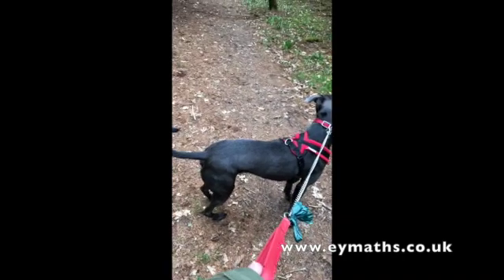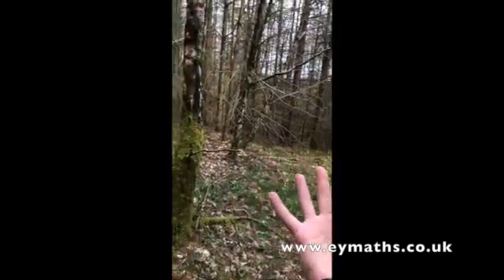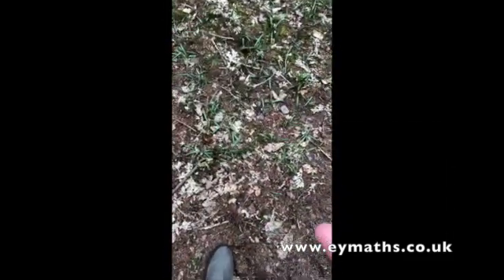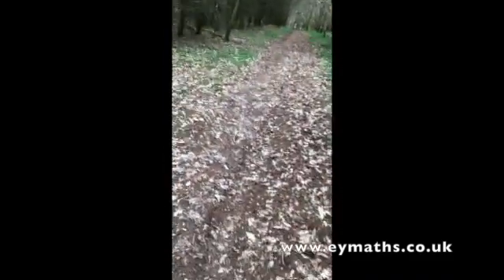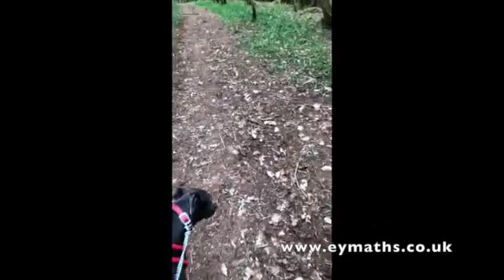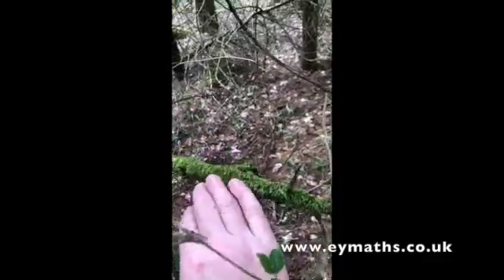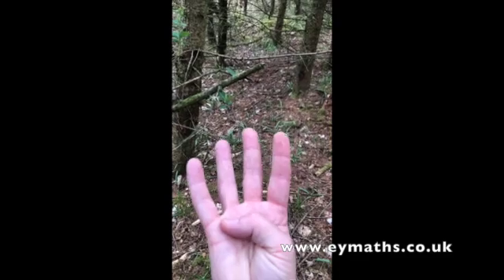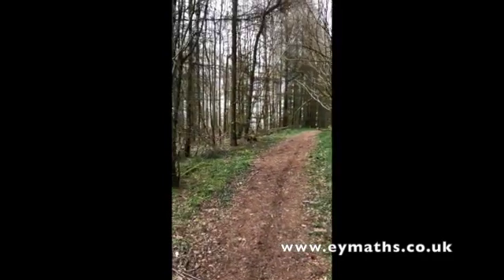Blue's Early Years Maths ‘5, 4, 3 Game’!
Join Blue (the lurcher) for some more Early Years Maths fun playing the ‘5, 4, 3 Game’! Perfect for the outdoors and can be played with other children and as a family.
Skillls developed:

Number names
Subitising (recognising amounts without needing to count)
Part/whole (including conceptual subitising)
Number order
Maths in the outdoors
Mathematical language
Science and nature